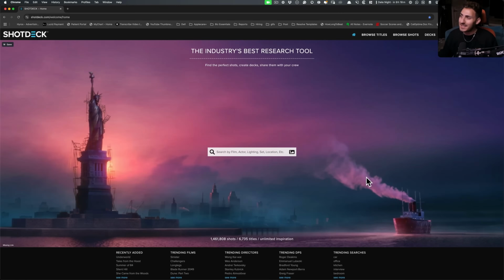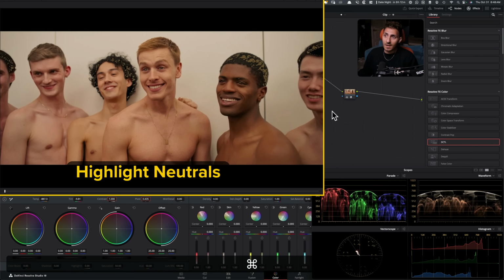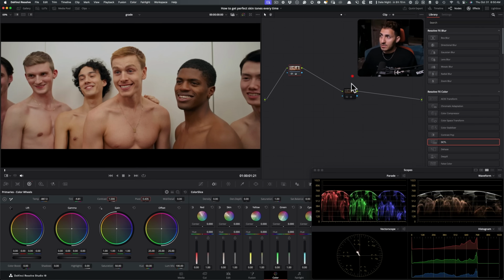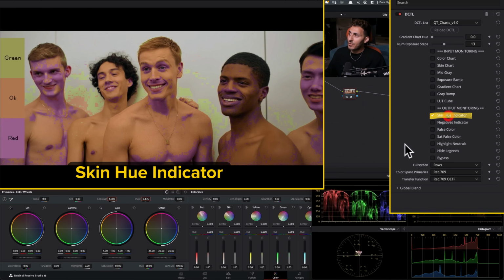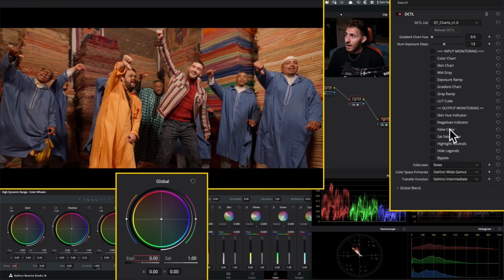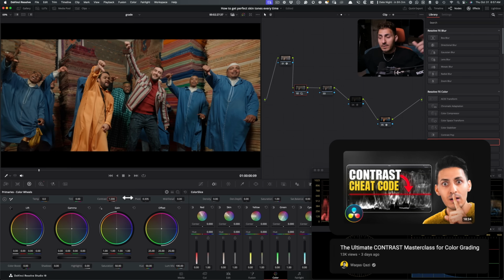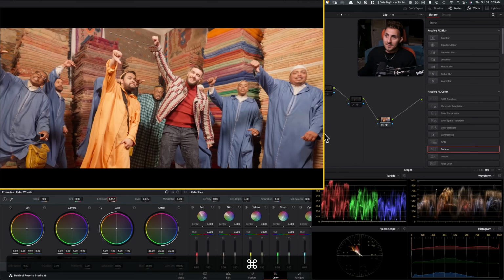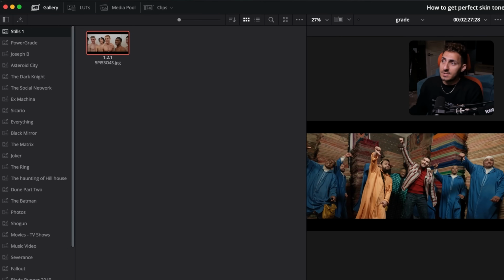How to get PERFECT Skin Tones Every Time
📣 Save $50 w/ Code YTFAM (Limited!)👇🏼

Mastering Skin Tones is the secret to proper color grading. Skin tones is a hot topic for beginner colorists and filmmakers, but most content overcomplicates it. In this video, I give you the exact tools and techniques to achieve professional results immediately.

TIMESTAMPS
00:00:00 - Intro
00:01:17 - Clean up the shot
00:02:32 - Understand skin tones
00:03:05 - Ansel Adams chart
00:06:23 - Balance the practice footage
00:08:45 - Color grade the practice footage
00:13:14 - Final Thoughts